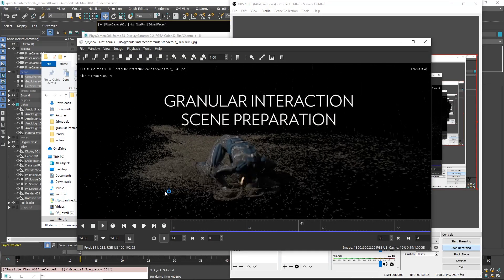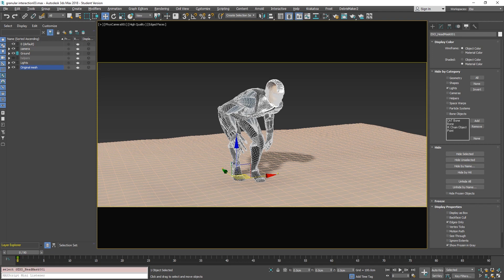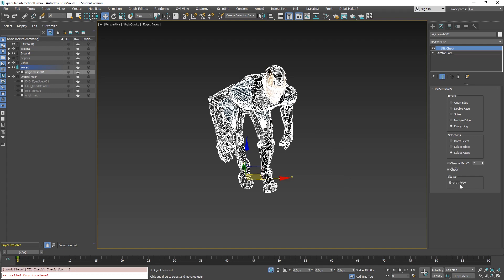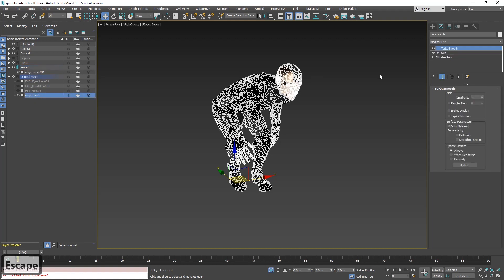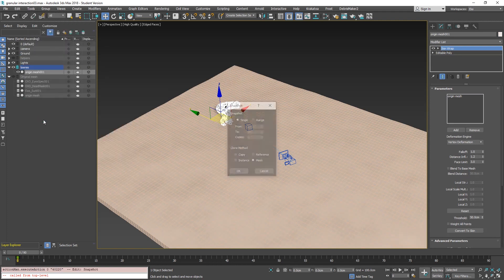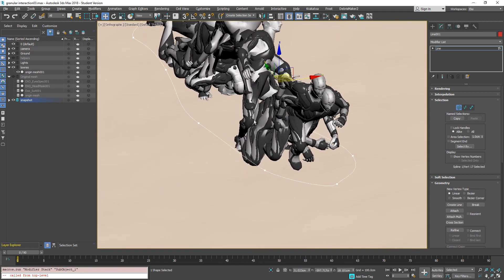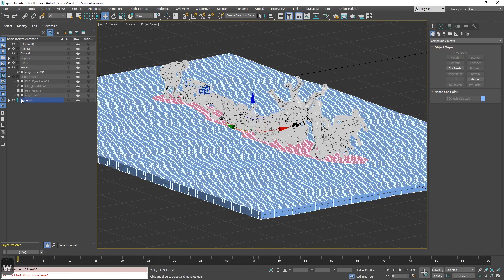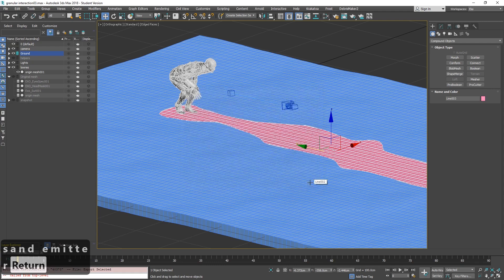1/3 Character Ground Interaction // Prep. Scene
On this Tutorial we will see how to create a character interaction with ground, on contact.
We will use 3dsmax and Storm.
Its a total of 3 video tutorials. On the first one we will cover Scene preparation in 3dsmax. Create a lowres character for simulations, preparate the deflectors and exports.